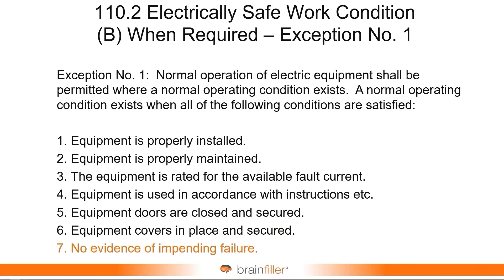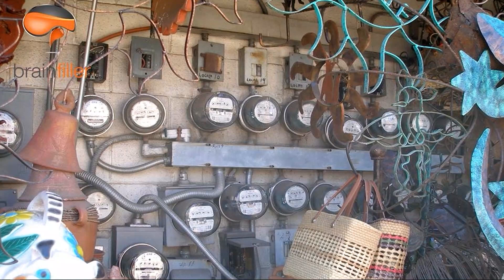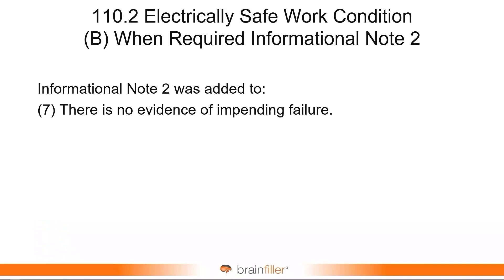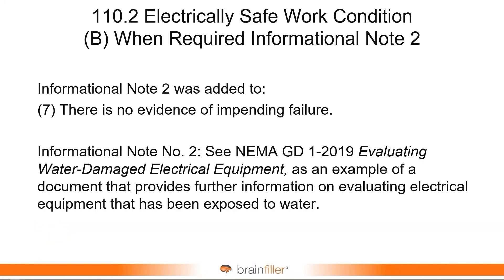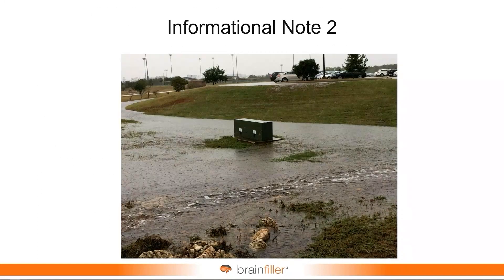2024 NFPA 70E Evidence of Impending Failure - Water Damage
2024 NFPA 70E 110.2(B) Exception No. 1 lists seven conditions that must be met for a normal operating condition to exist for operating electrical equipment.

One of these conditions is: “There is no evidence of impending failure.”  This can be somewhat subjective including observations such as visible damage, deterioration, and water damage.
A new informational note was added which references NEMA GD 1-2019 for evaluating water-damaged electrical equipment.

In this short video I describe this new addition and illustrate its importance with a discussion about electrical equipment in a water filled drainage ditch at a Formula One race a few years ago. (Yes, a big F1 Fan)